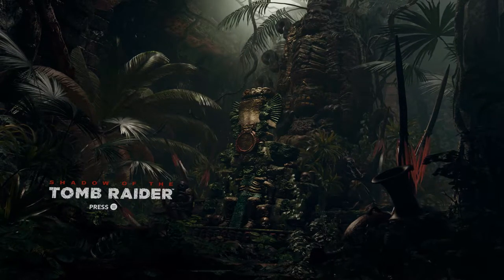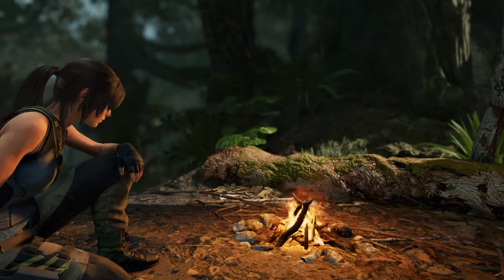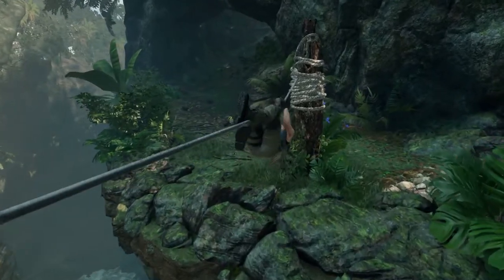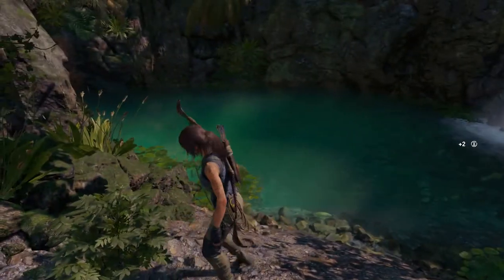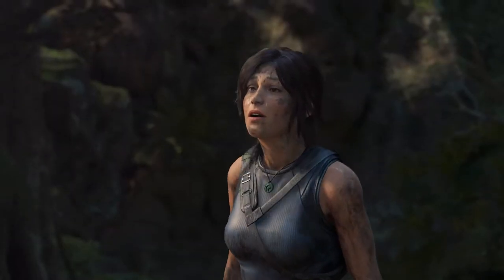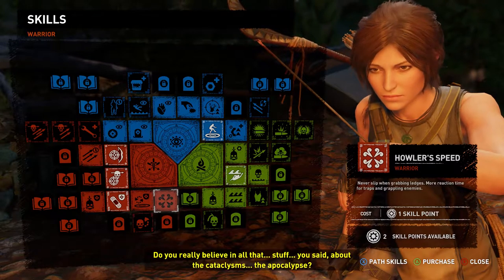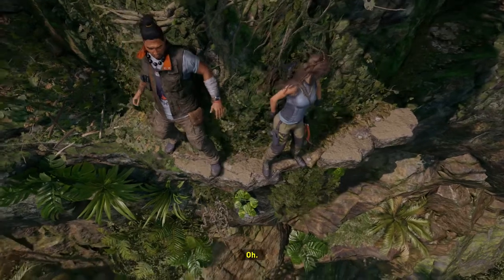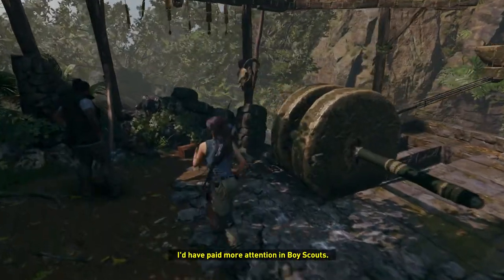#2 - First Tomb Completed!! (Shadow of the Tomb Raider Walkthrough)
When you want something, all the universe conspires in helping you to achieve it.

-Paulo Coelho